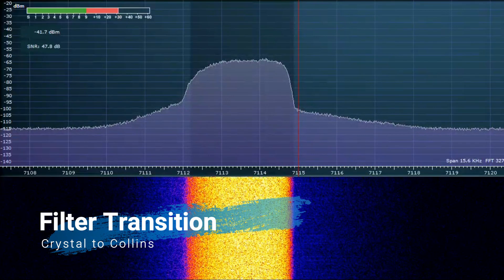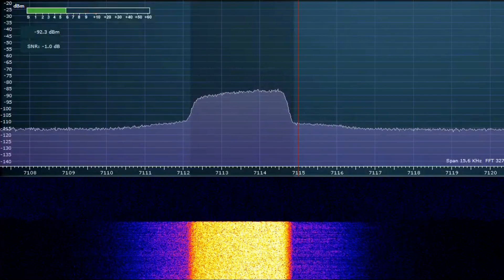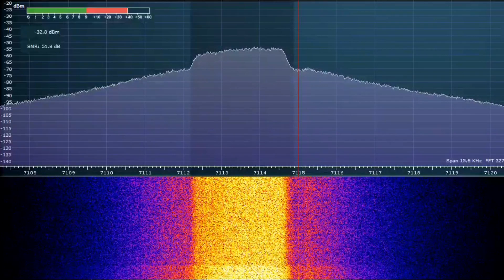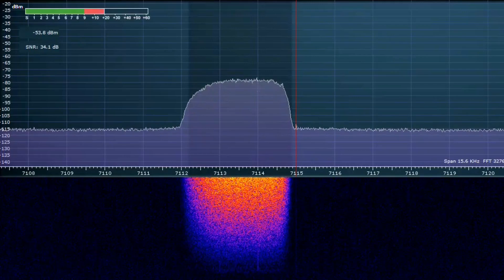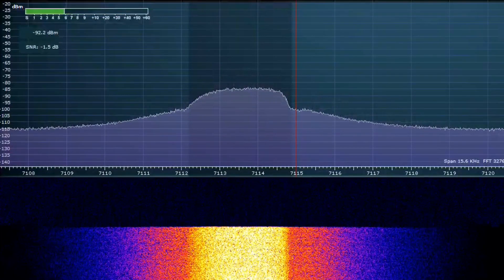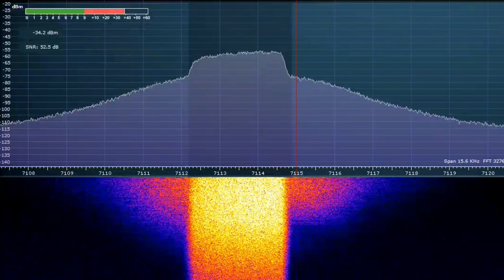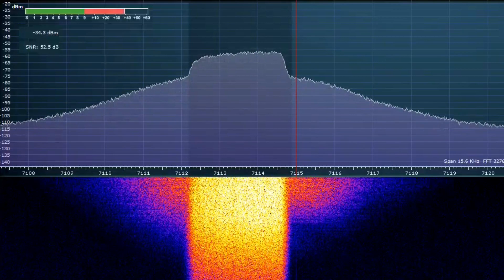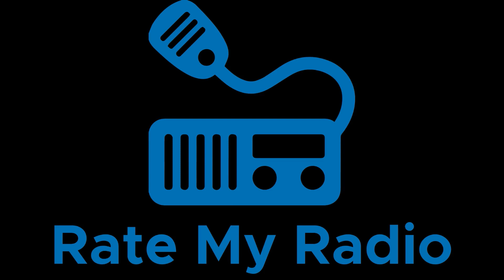FT-818ND Ceramic vs Optional Collins Filter YF-122S (FT-817ND, FT-857D)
Jarrad VK3BL demonstrates the performance differences between the FT-818ND's (also FT-817ND, FT-857D) Ceramic filter and the Optional YF-122S 2.3KHz Collins Mechanical Filter.

The Collins Mechanical Filter offers a flatter passband, as well as overall greater passband power.  This is a huge win for speech intelligibility, especially given the extra flatness is at the high frequency side of the passband (we tested in LSB).

One interesting finding was that due to the Collins filter's ultimately less sharp skirts, if the PA is driven into significant distortion the passband power actually rolls off; this does not happen with the Ceramic Filter.

This means that users of the Collins filter should place extra importance on their TX IMD performance, and avoid significantly overdriving the PA stage.  The weakness was only noted when the IMD performance fell below -15dBc, an unacceptable figure for any Amateur radio irrespective of power output.

Ultimately, we especially recommend the YF-122C Collins Filter to existing owners of FT-817NDs who are looking for a more significant upgrade than the FT-818ND offers.

73, Jarrad VK3BL & the RMR Team :)